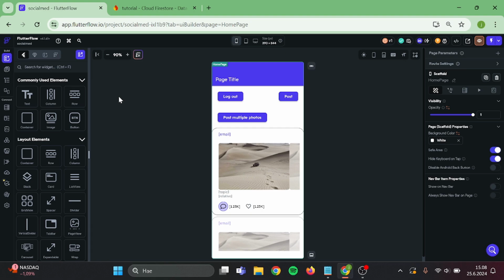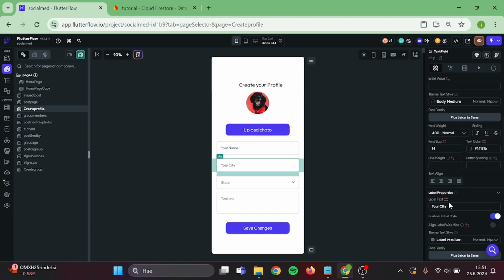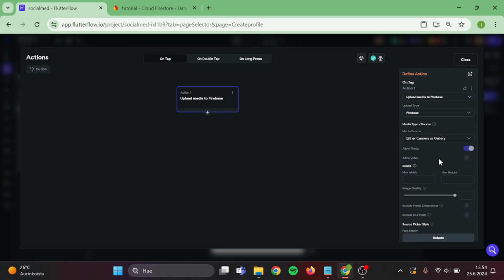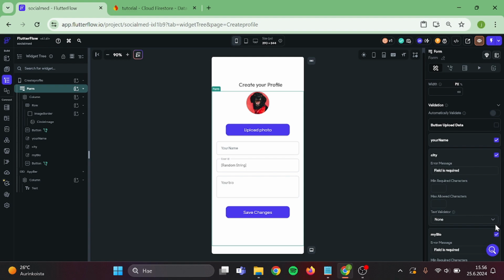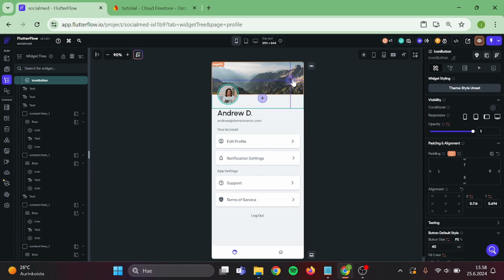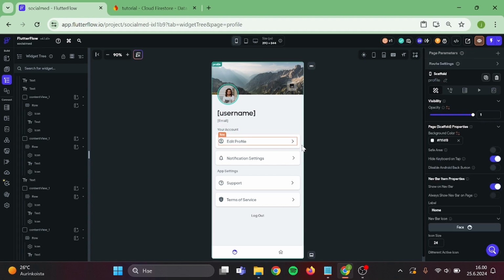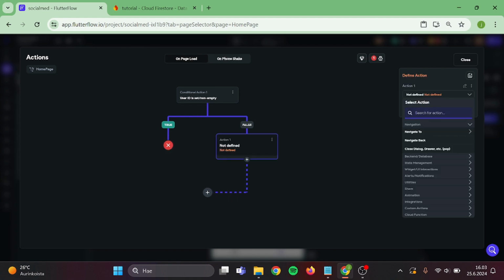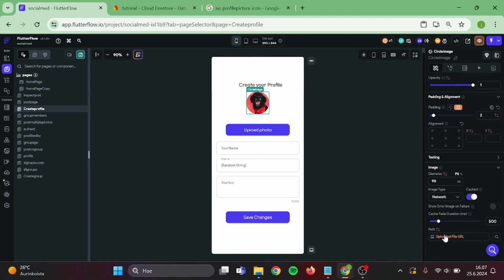FlutterFlow - Create Profile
How to Create a User Profile in Your Social Media App | FlutterFlow Series Episode 6

This tutorial will cover the essential steps to design and implement a profile page where users can manage their personal information, profile picture, and other details. Learn how to set up profile creation and customization features to enhance user experience and engagement. Follow along to build a robust profile system for your social media application.